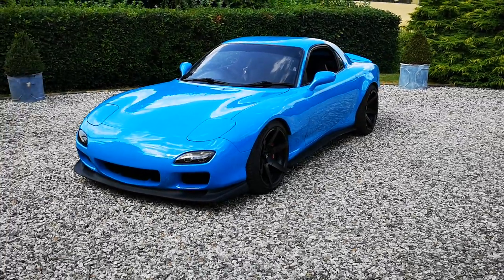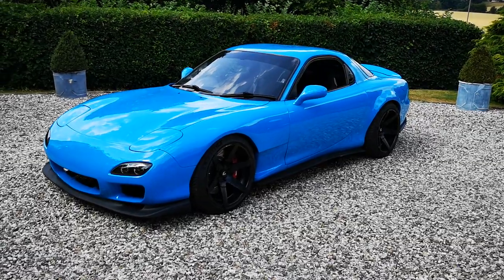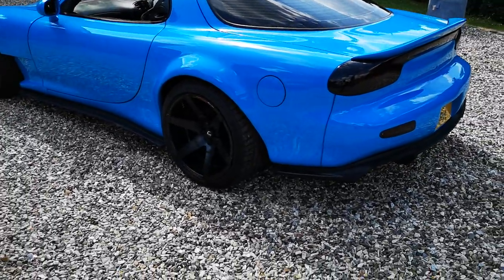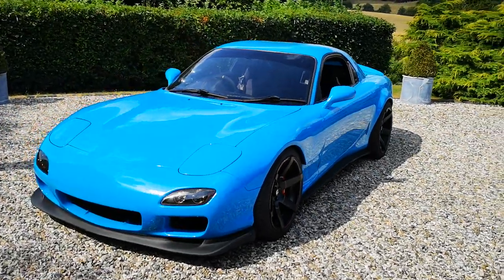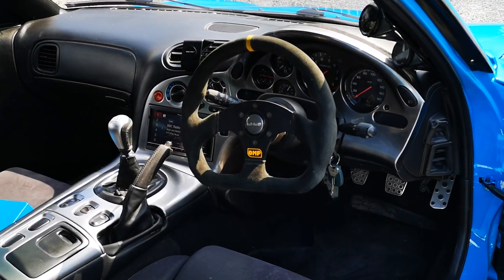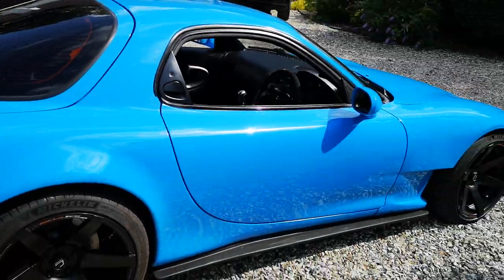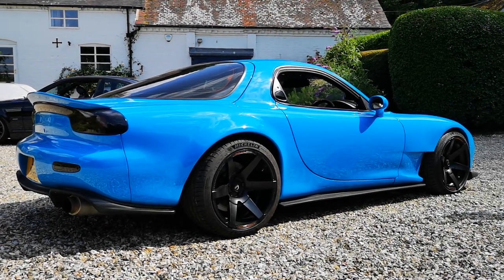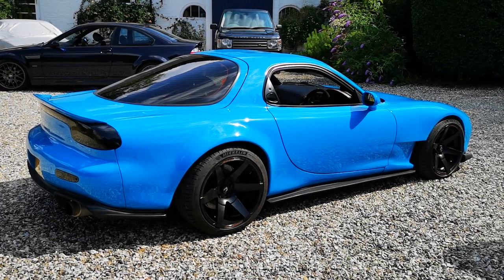Win this LS2 V8 RX7 for just £26.50